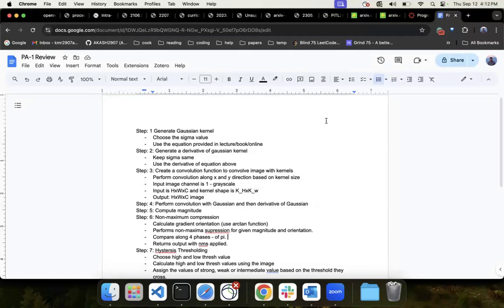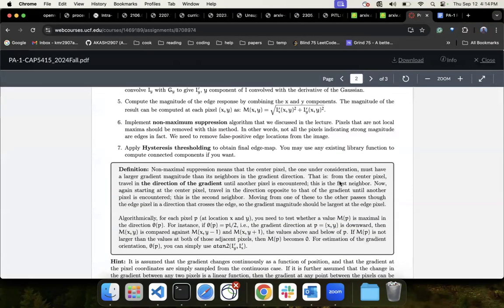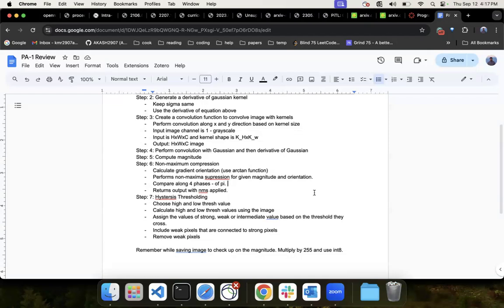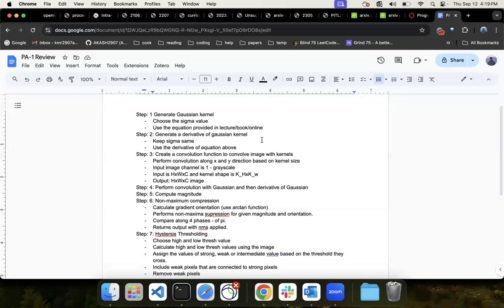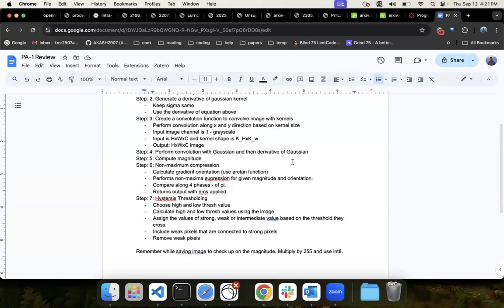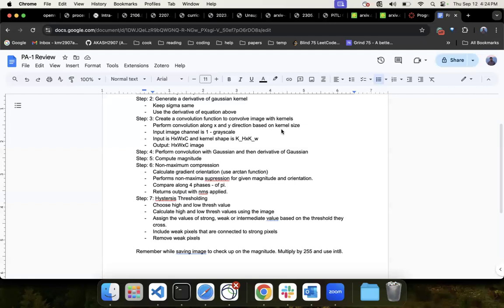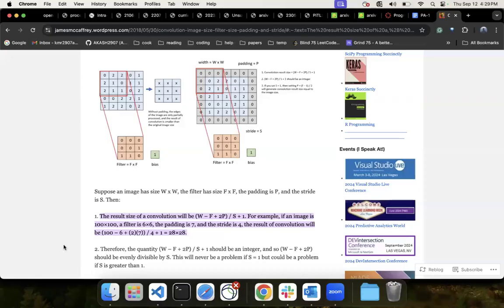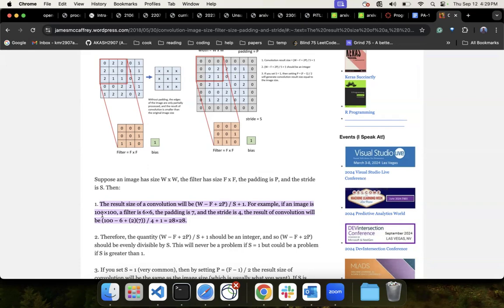CAP5415 Fall24 PA 1 QA